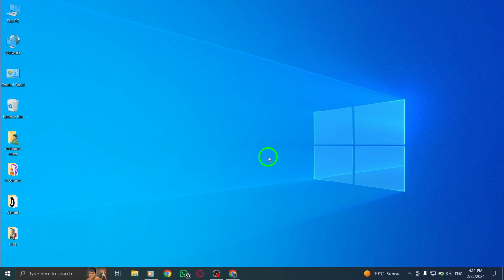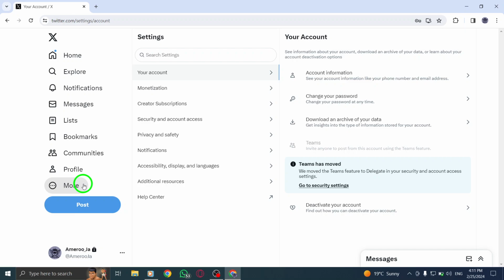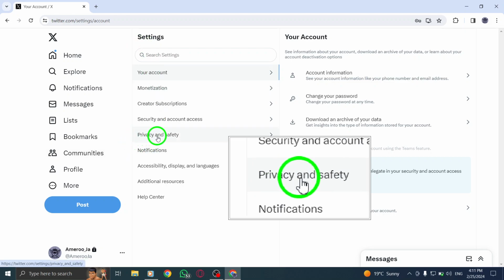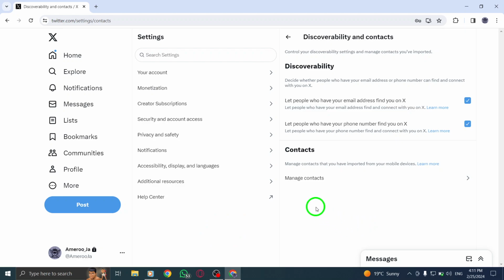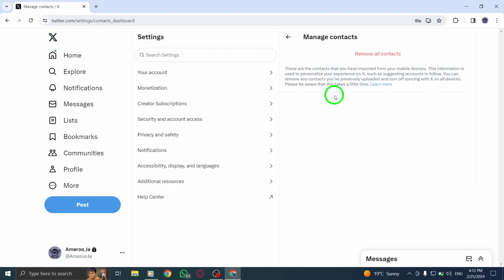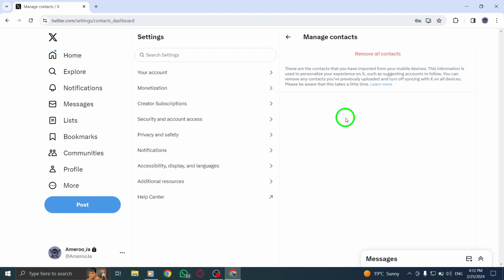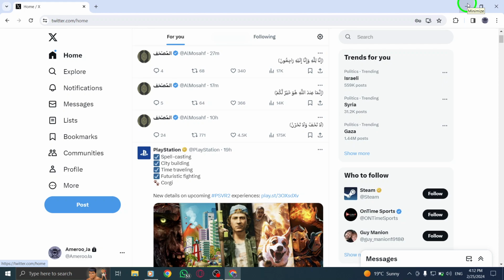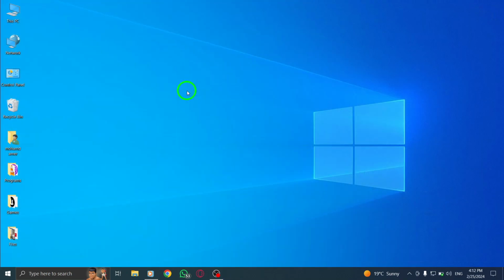How To View Contacts On X Twitter On PC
Learn how to view contacts on Twitter using your PC with these simple steps:

1. Click on the more menu.
2. Go to Settings and privacy.
3. Click Privacy and safety.
4. Click Discoverability and contacts.
5. Click Manage contacts.
6. You may be prompted to enter your password. All of your uploaded contacts will be displayed.

Manage and organize your contacts on Twitter efficiently by following these steps.